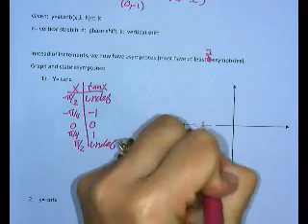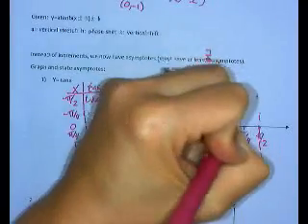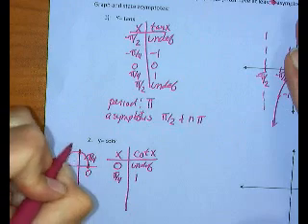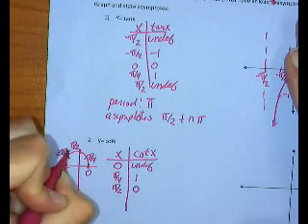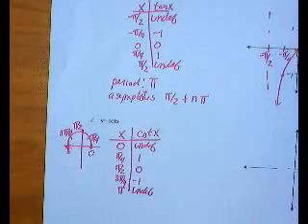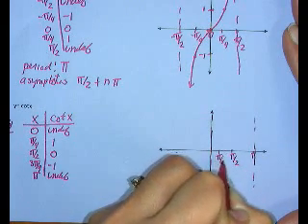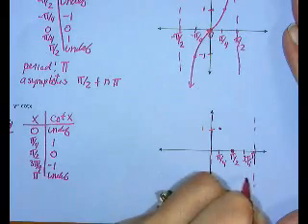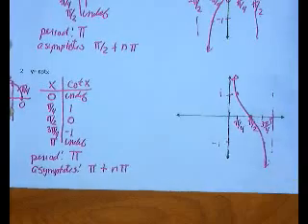Graphing Tangent and Cotangent transformations day 1